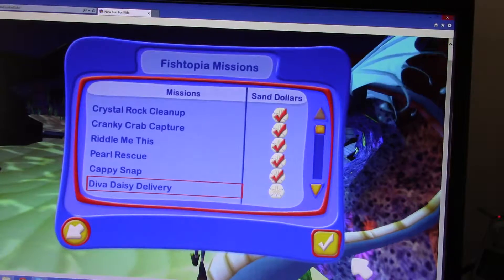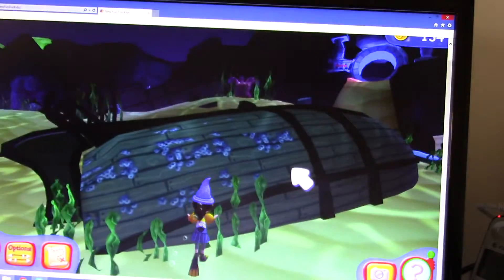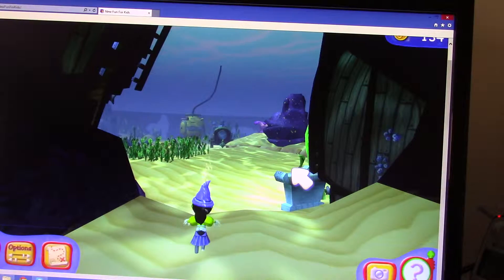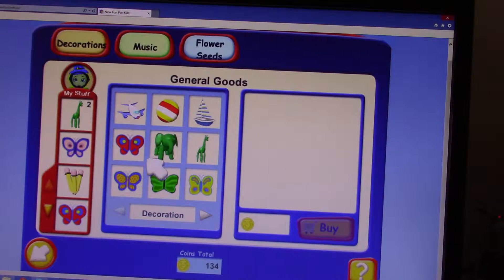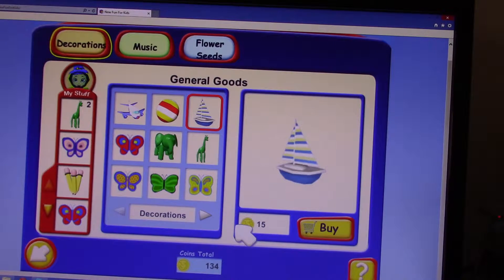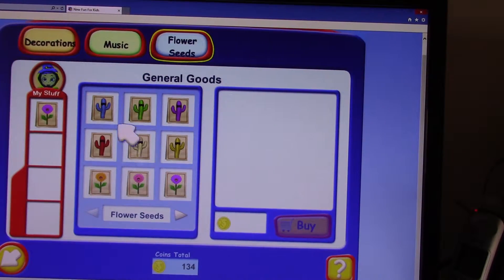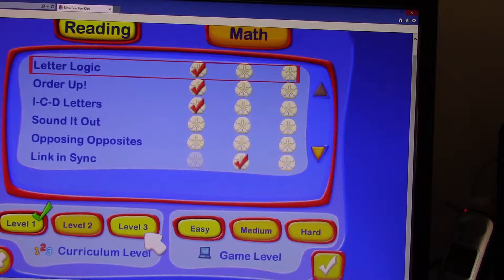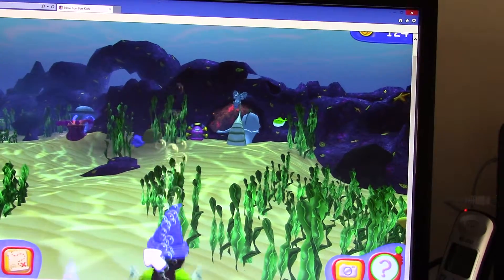Jumpstart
Playing Jumpstart